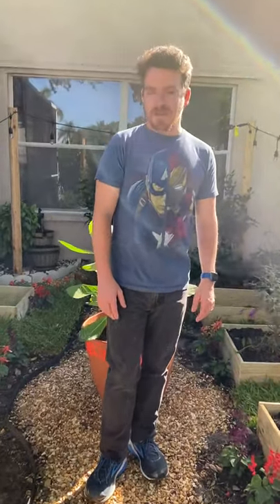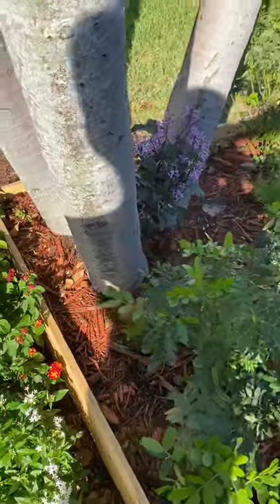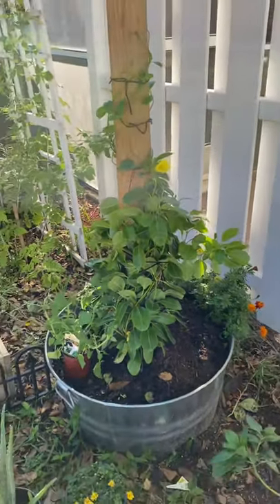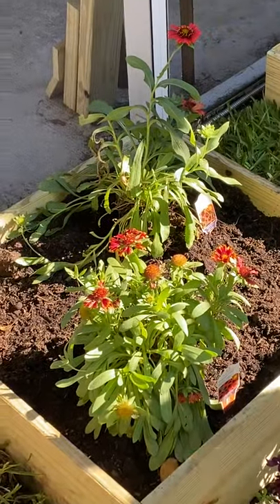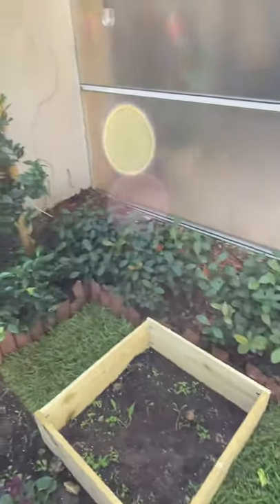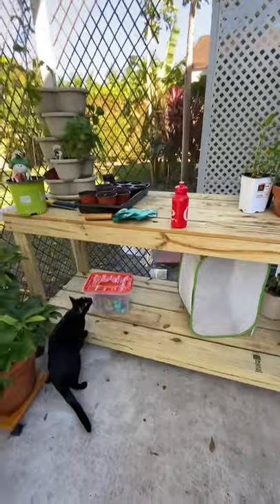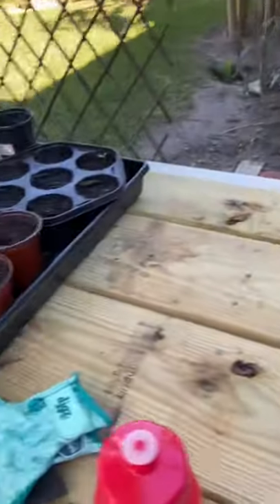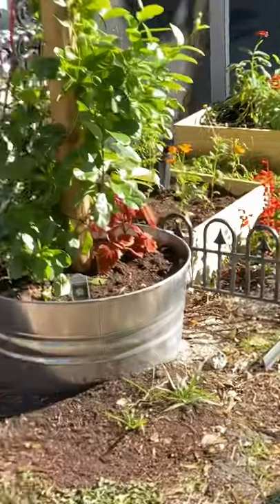How To Build A Butterfly Garden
How to Build a Butterfly Garden, this is just a short video to show you how I set up my butterfly garden. I have attracted lots of monarchs, gulf fritillary, zebra, sulfur butterfly, and giant swallowtail.